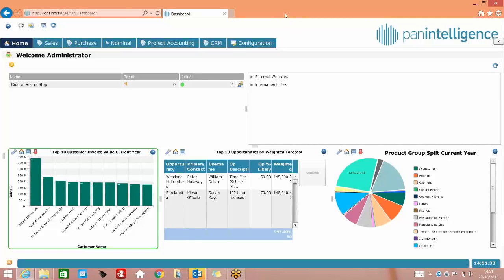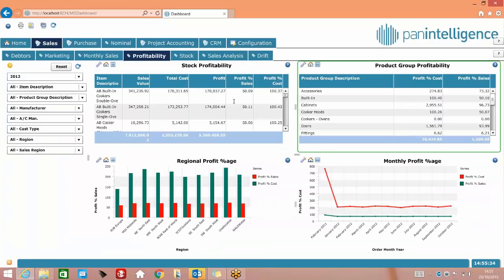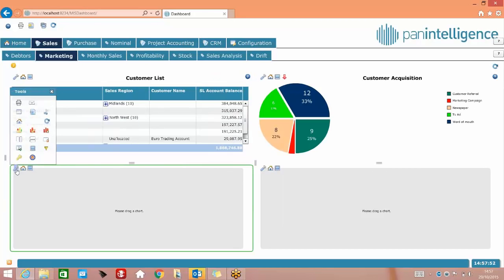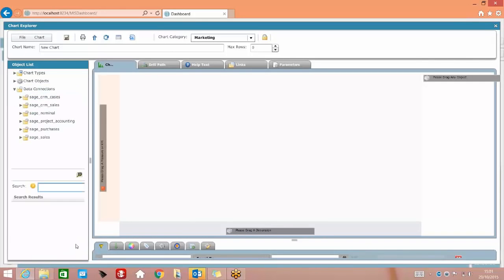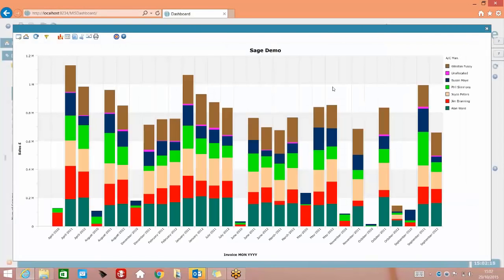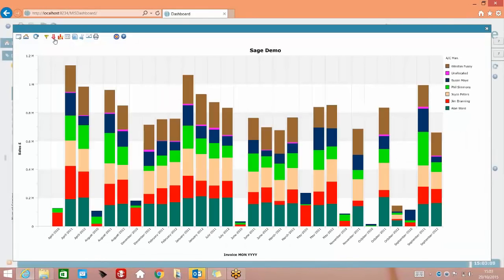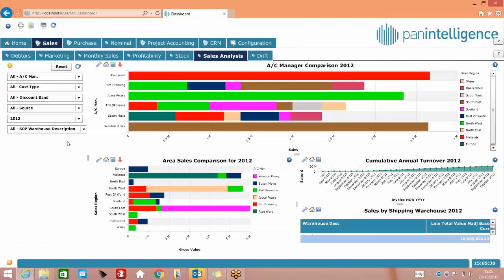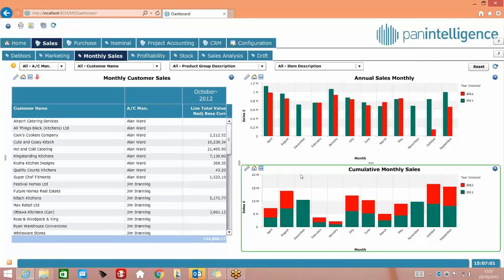Panintelligence for Sage dashboard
In this short product video, Jade Turley, Account Manager, demonstrates the features of the Panintelligence dashboard which connects to Sage 200 and Sage CRM data.

This is a pre-configured, web- browser solution that allows you to view your information in real-time anywhere and on any device, such as mobile devices or tablets.

The software comes with a standard set of charts and tables, but it is also highly configurable, allowing you to create your own charts and graphs to match individual user requirements.

The dashboard allows you to filter charts in a variety of ways, as well as drill down through the data to find the underlying information.

Alternatively you can book a free 30 minute one to one webinar where we will demonstrate the dashboard and its features